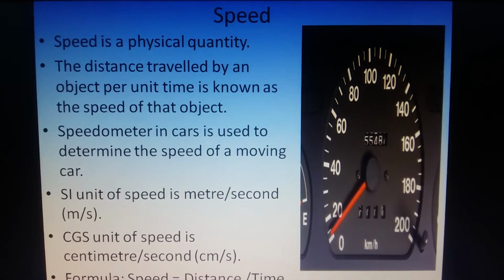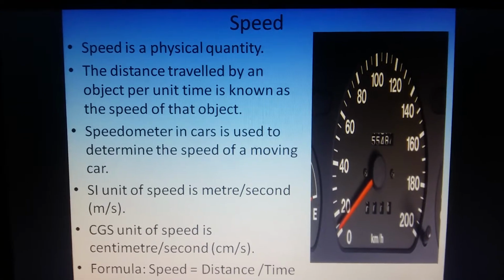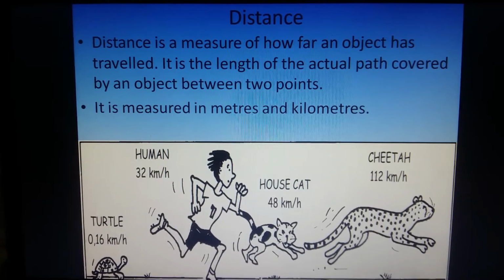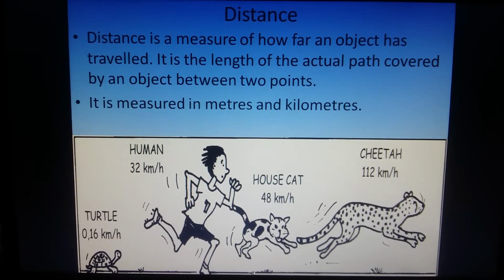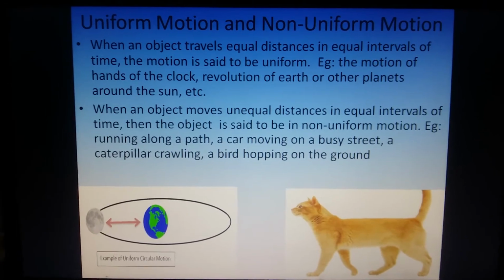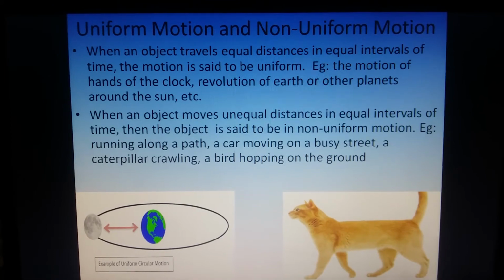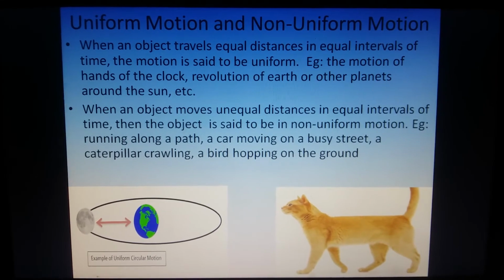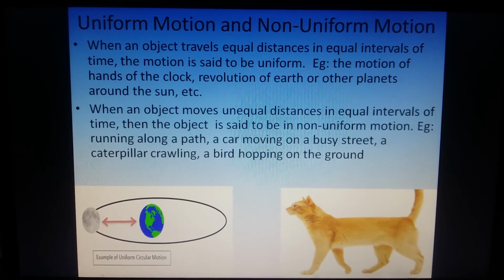Day 9, Grade 6